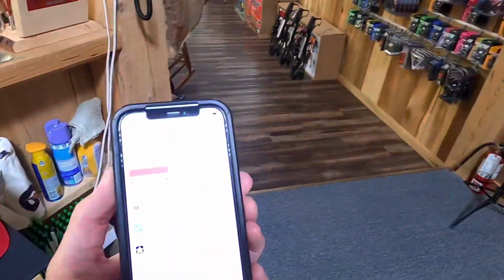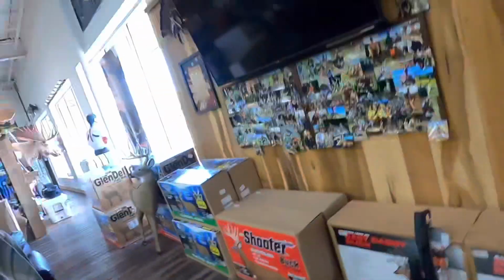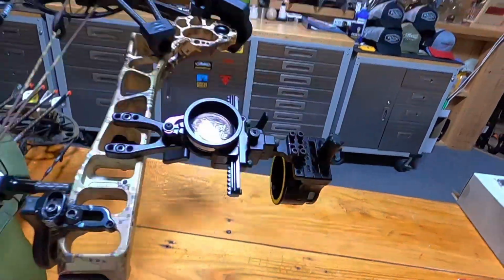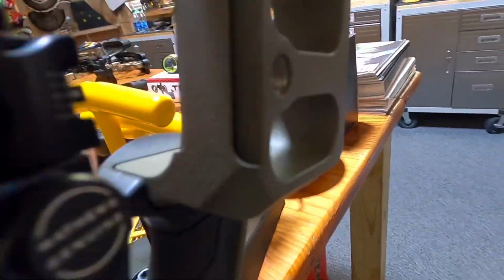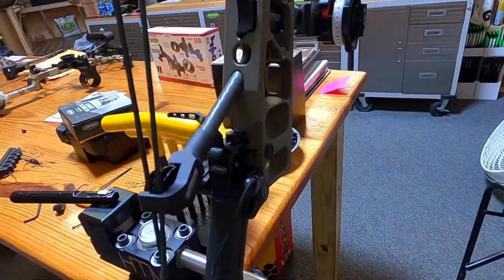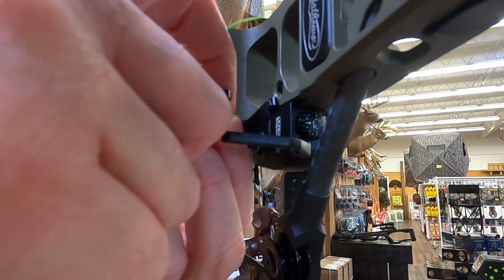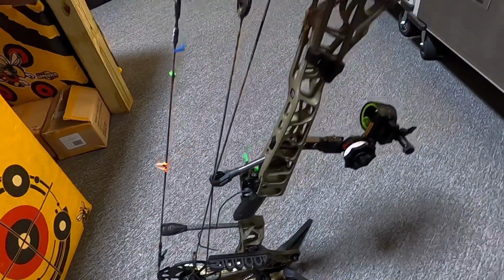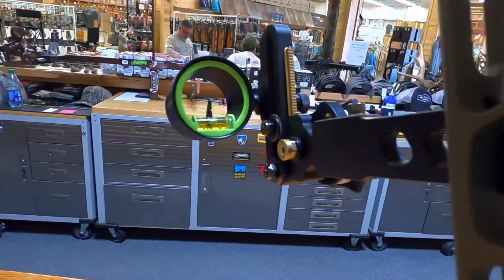MY NEW V3x BUILD FOR ELK SEASON 2022